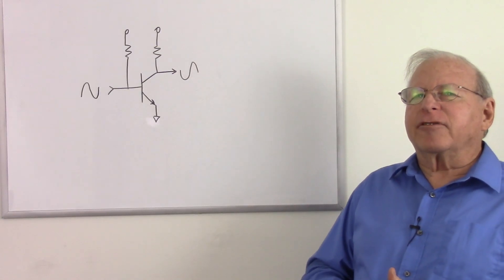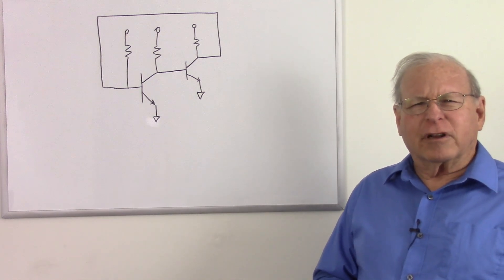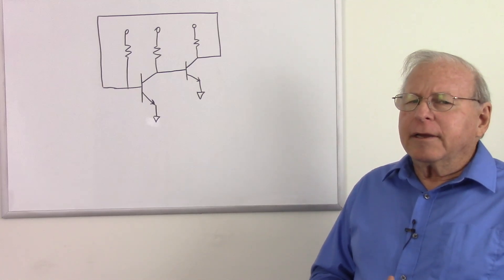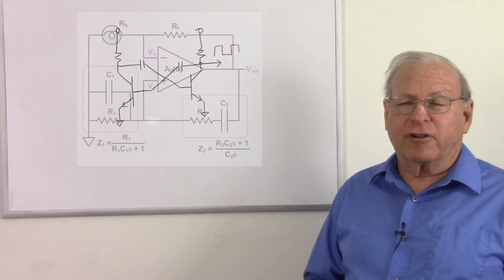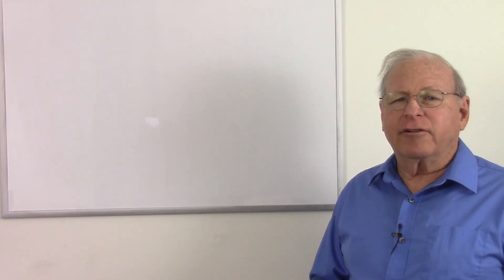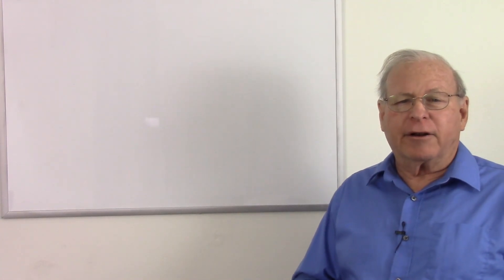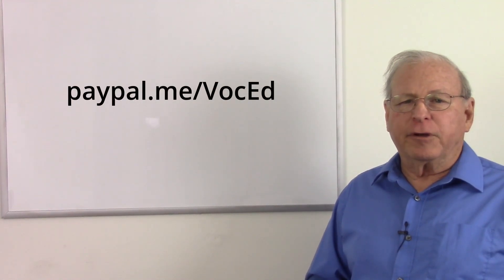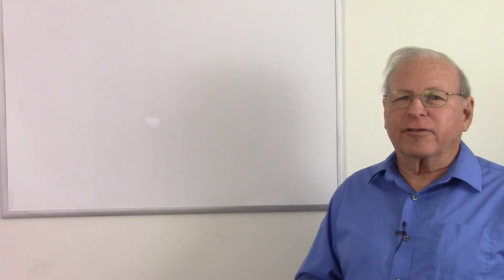Prelude to Oscillators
I am preparing to do a video series on oscillators. Here is a short preview of where this is taking me.